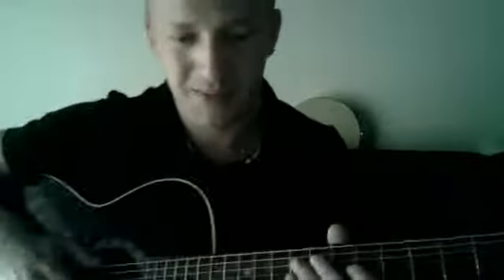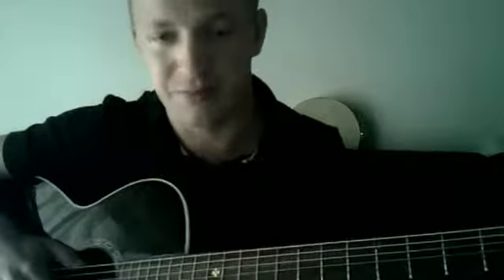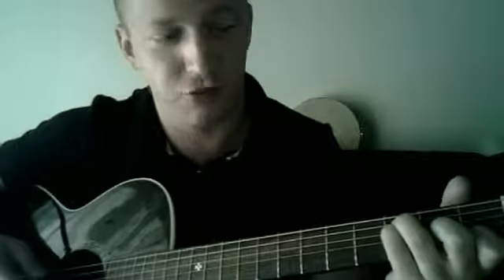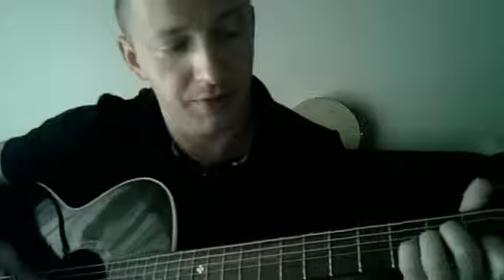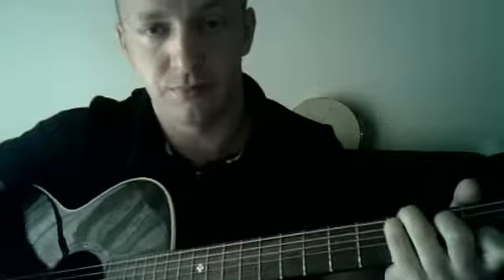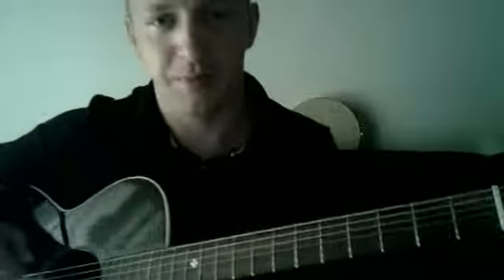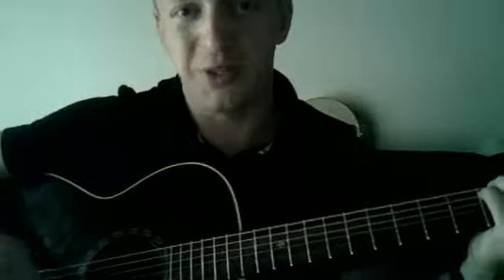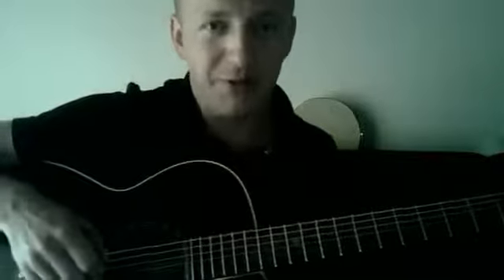Bruce Springsteen | Secret Garden | Guitar Tutorial